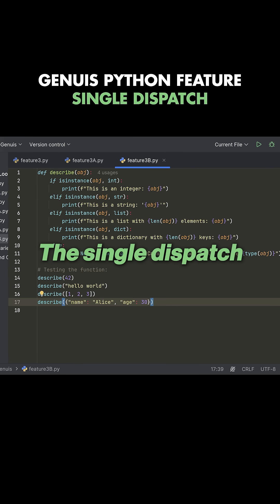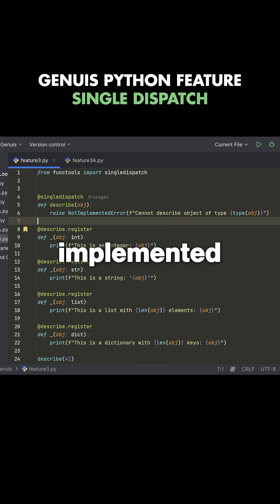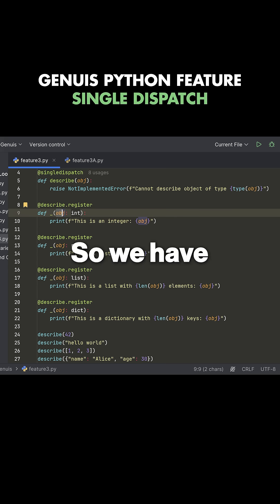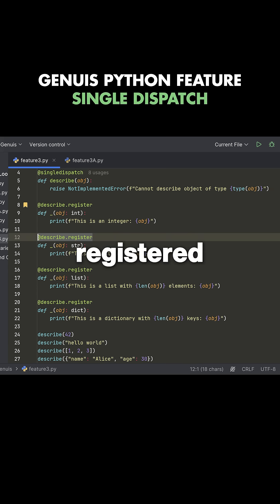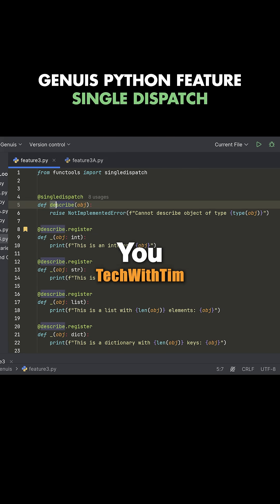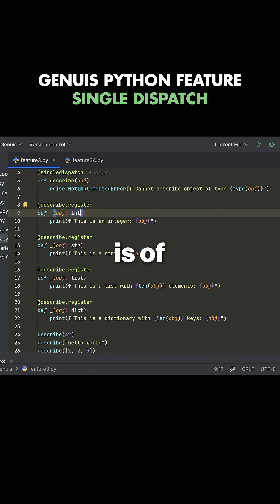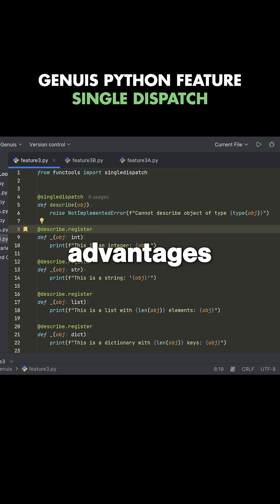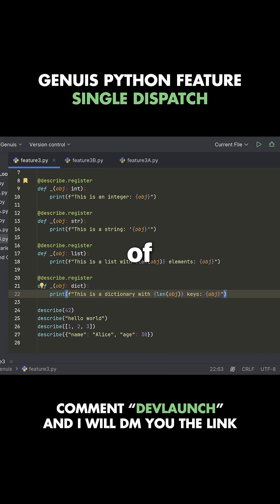Have you heard of this Python feature?